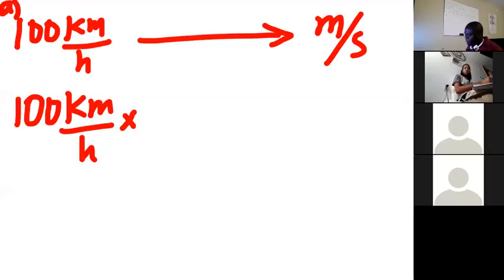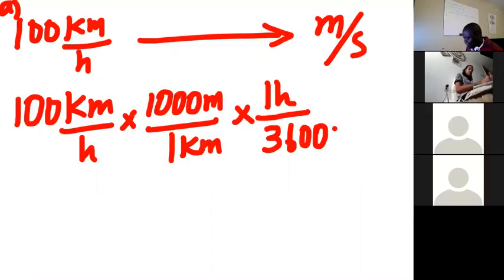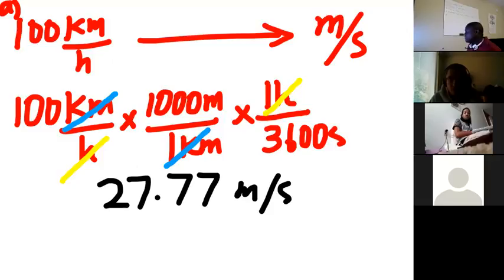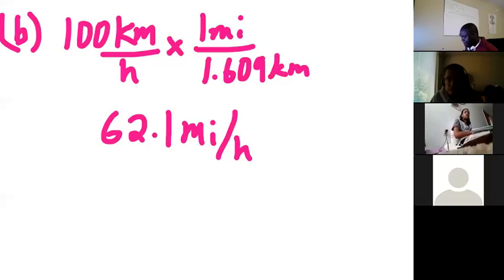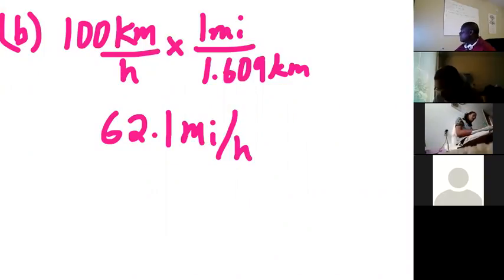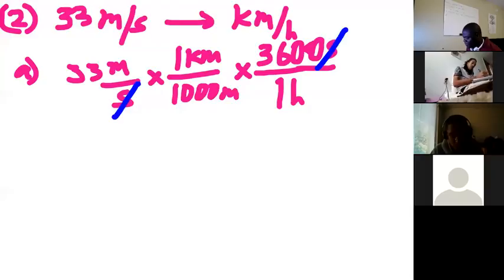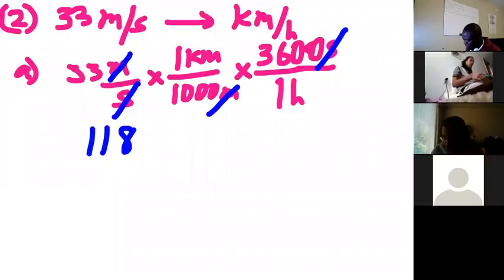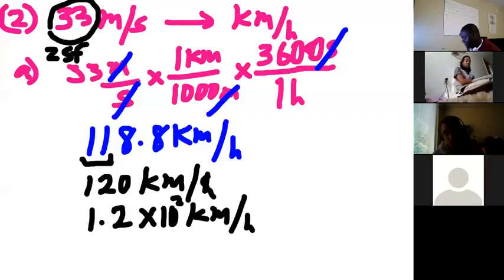PHYS 301-DL Tutorial Session 1 Part 1 June 14, 2016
Problem solving session based on Chapter 1 end of chapter problems